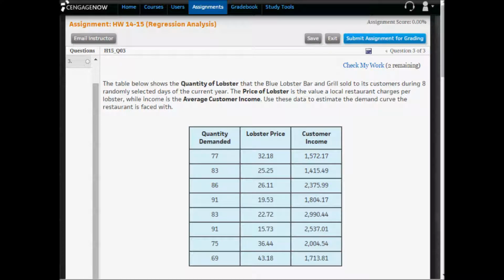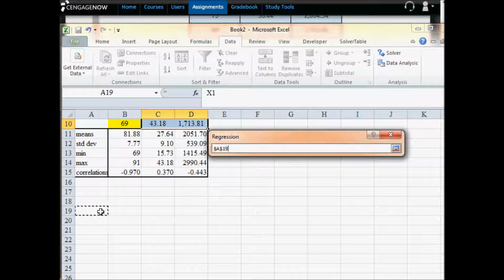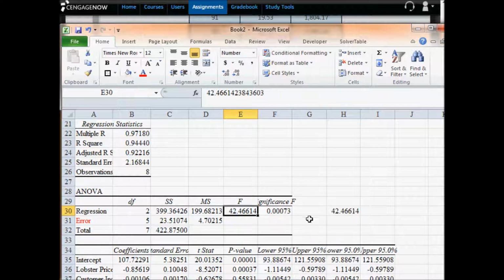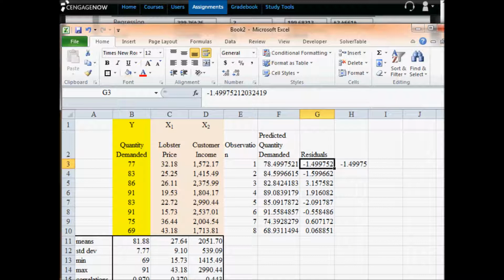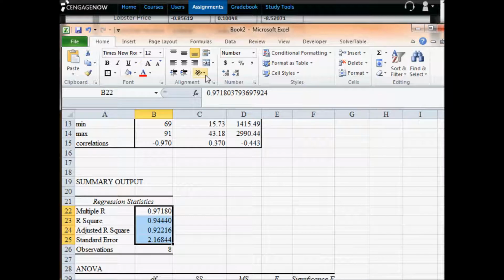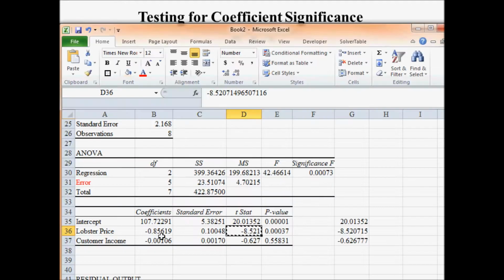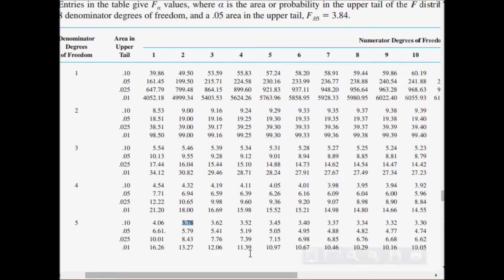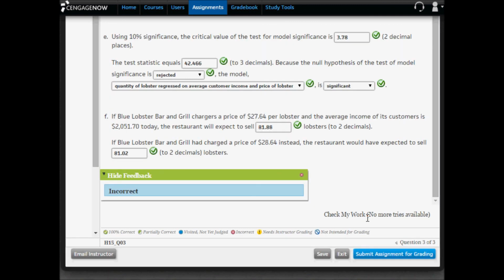Multiple regression analysis